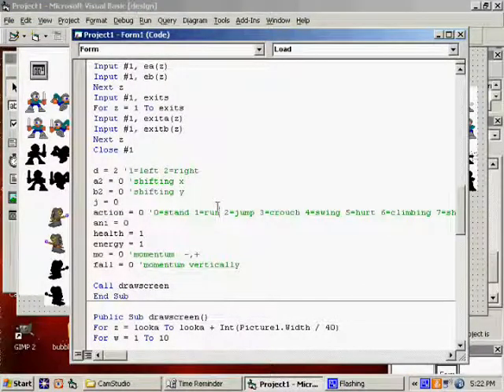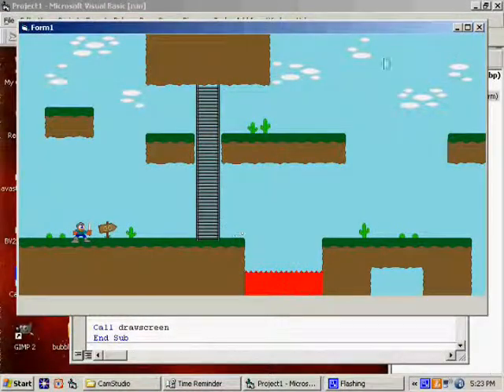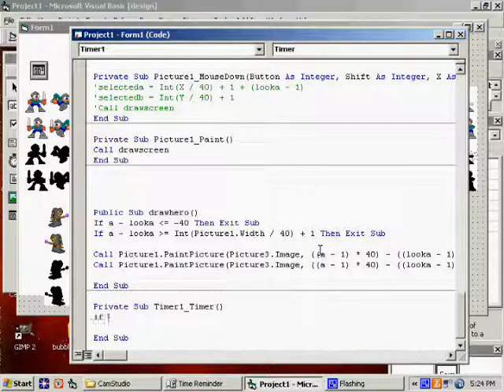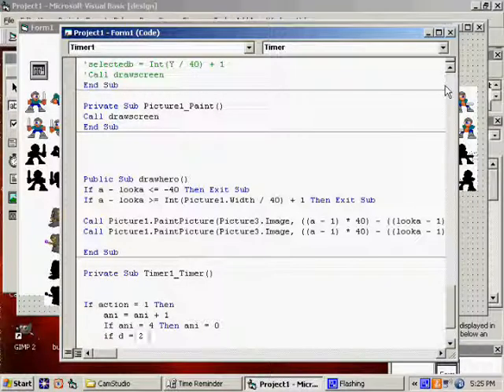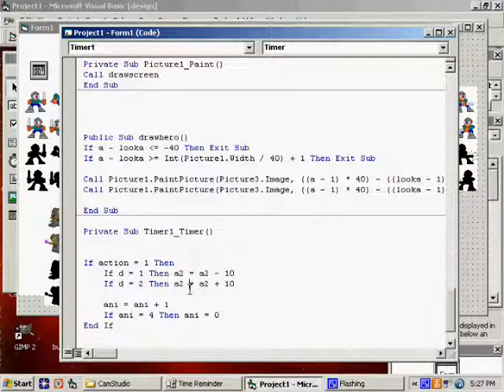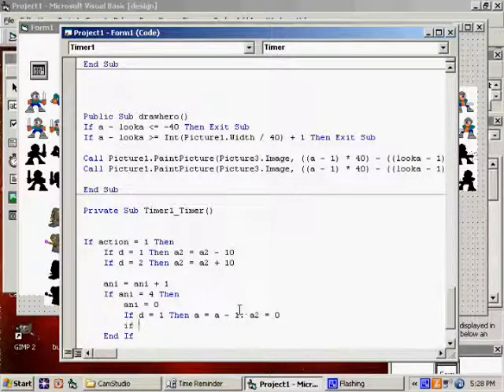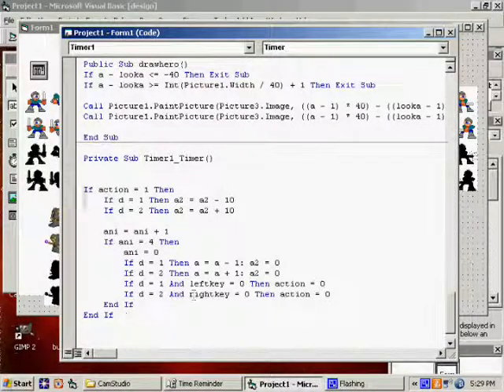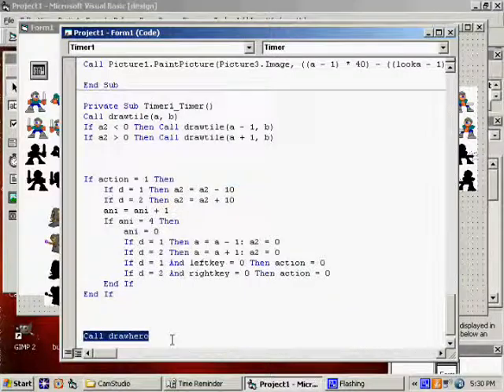Program 2D Side-scroller in VB6.0 #20